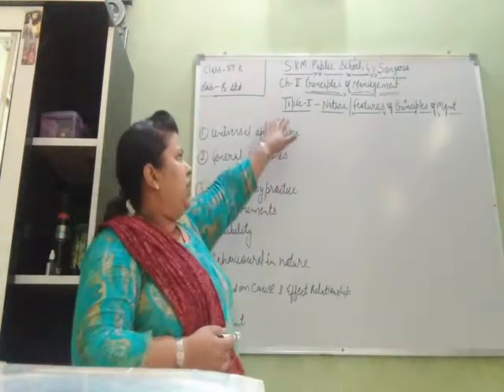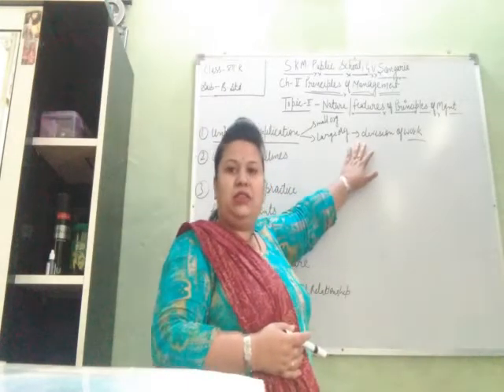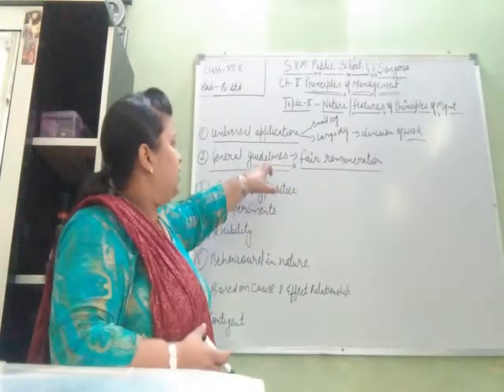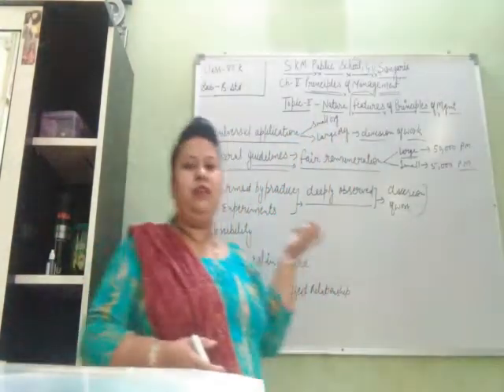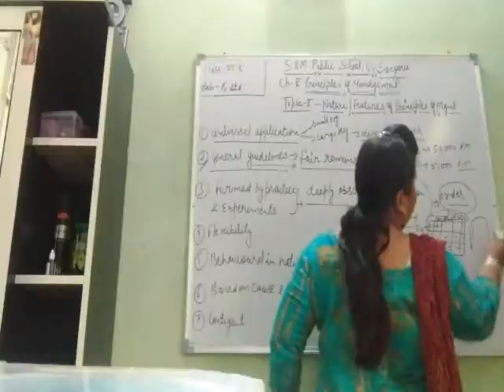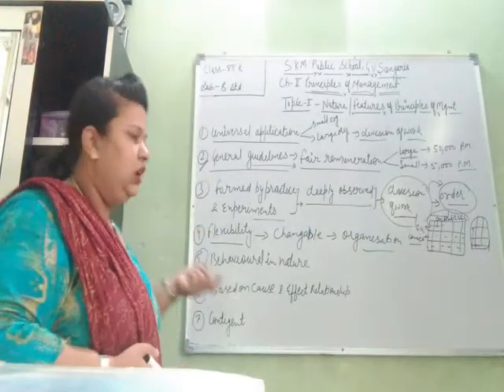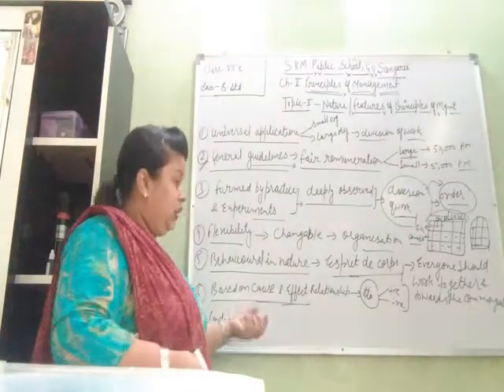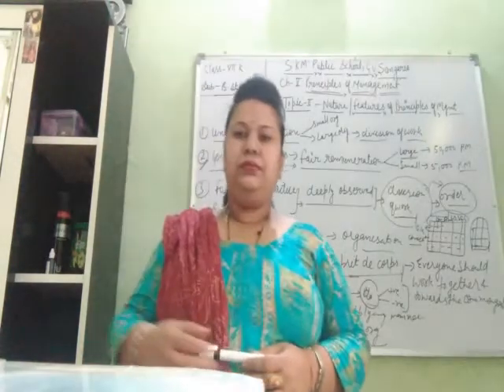Class-12 Sub- business studies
Ch-2 || principles of management|| (topic 2 nature/features of principles of management)✓
By-PB